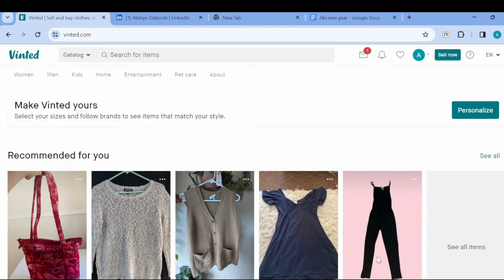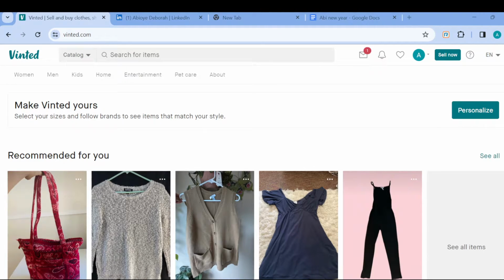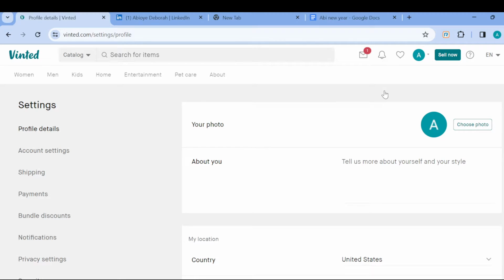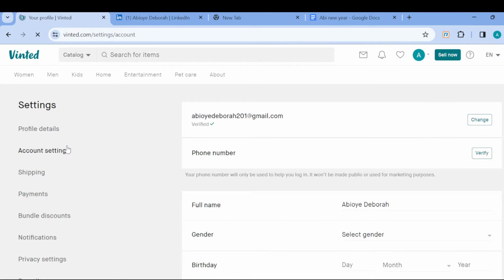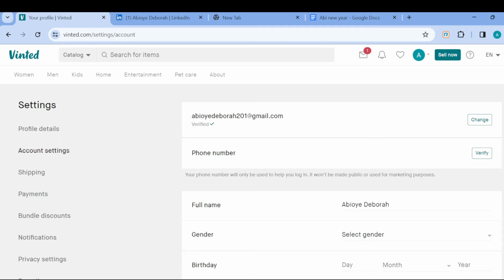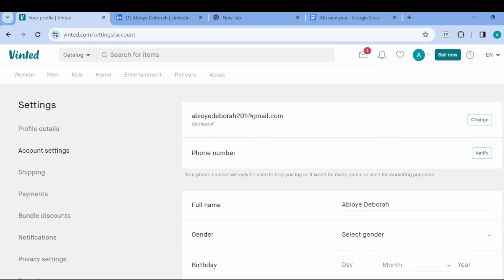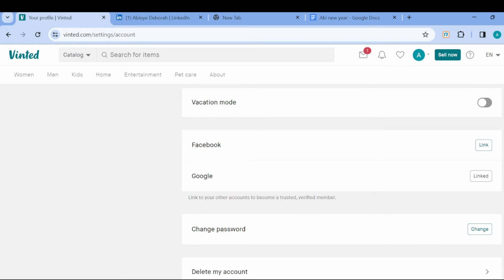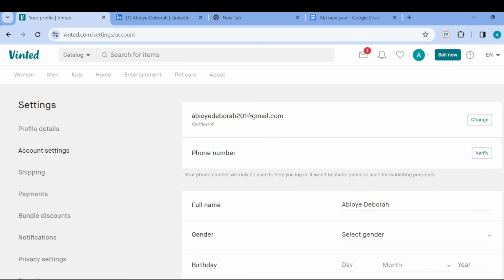How To Change Username On Vinted (Quick Tutorial)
Today we talk about How To Change Username On Vinted, so stay until the end of the video to see the full explanation.